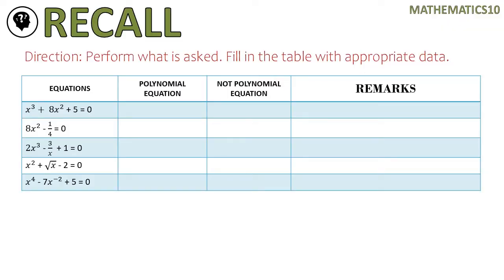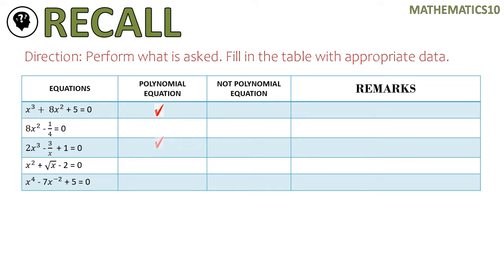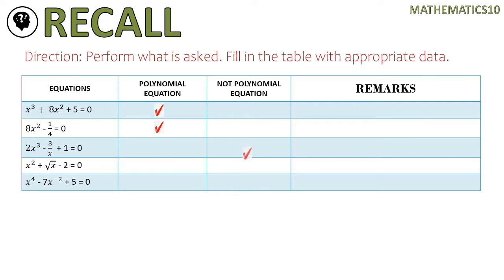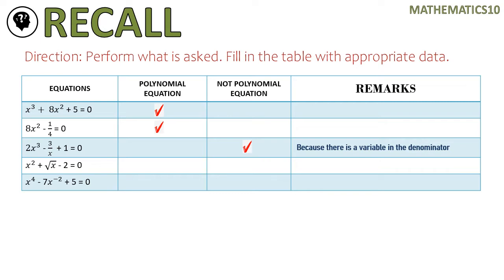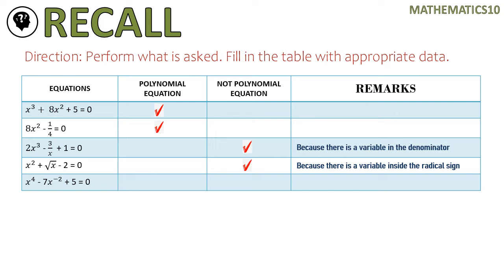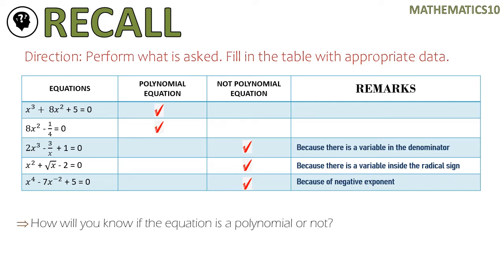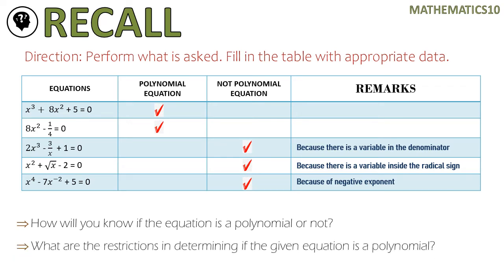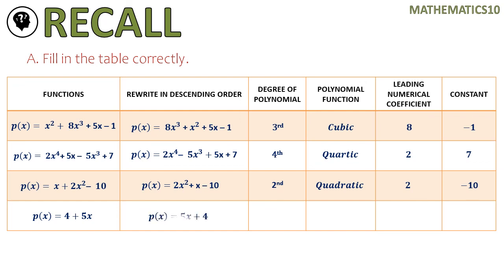Introduction to Polynomial Equation/ Polynomial Function - Recall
Intro to Polynomial Functions - Recall